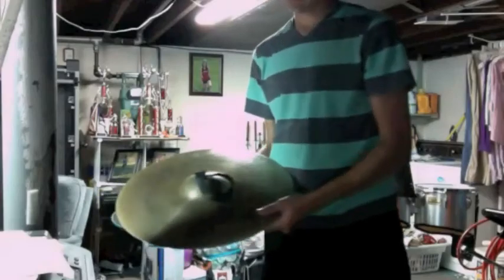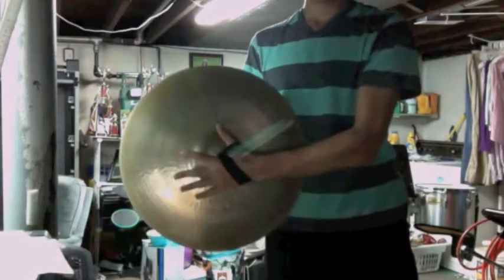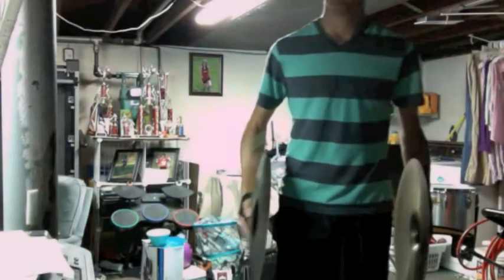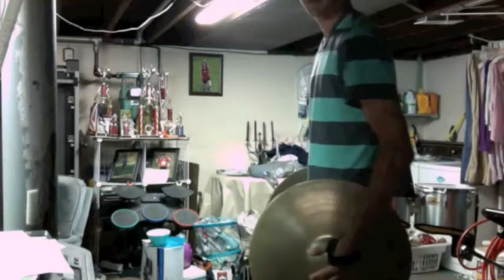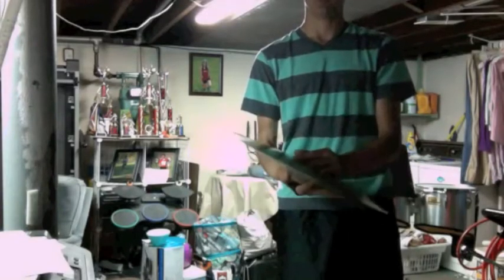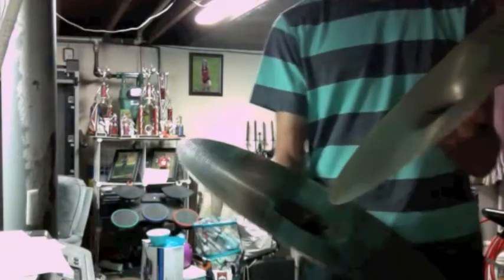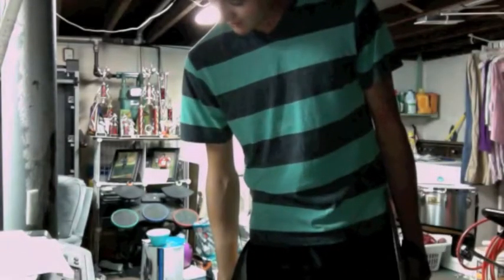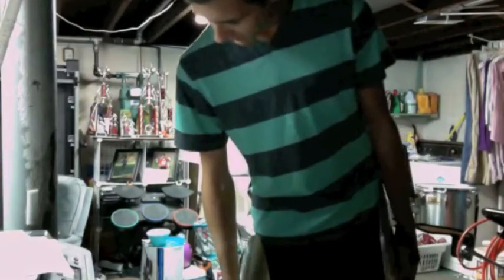cymbal TECHNEEEEEQUE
here are some of the basics that we'll be going over the summer. i ramble on a bit at the end of the video but just try to take in as much of this as possible. this will eventually just be more of a reference guide later on if you forget how a certain note or position goes.